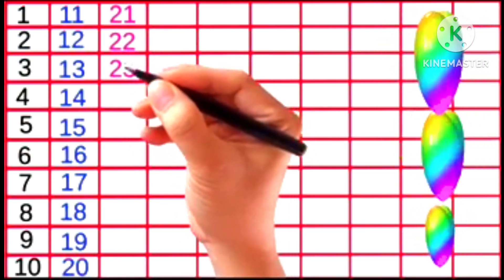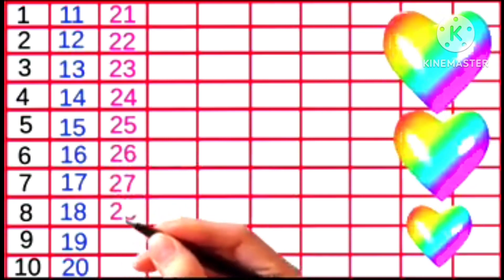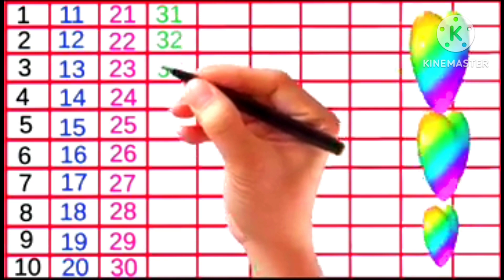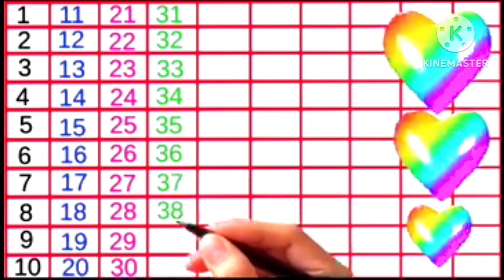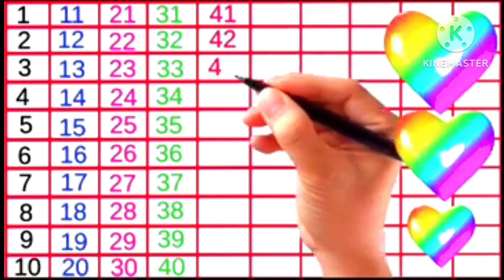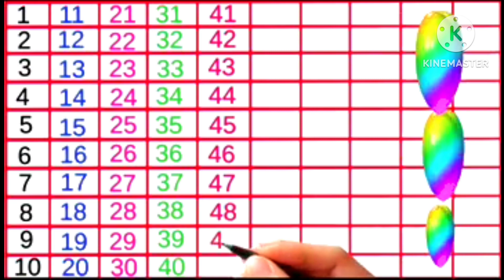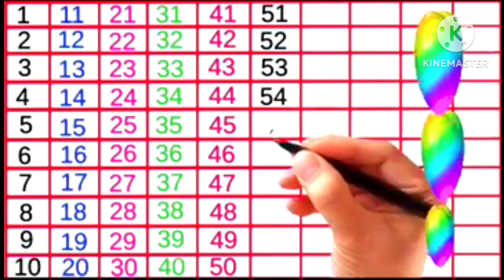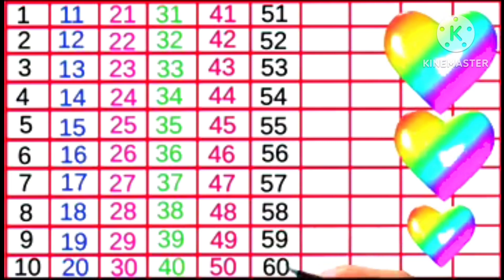1 to 100 counting | ginti | 123 | 1to 100 numbers | ginti pahada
1 to 100 counting | ginti | 123 | 1to 100 numbers | ginti pahada | counting 123

ginti
ginti in Hindi
1 se 100 tak ginti
ginti pahada
ginti ginti
ginti video
one two three
123 numbers
1 to100 counting
1 se lekar 100 tak ginti
1 se sau tak ginti Hindi mein
1 se  100 Hindi me padhe
ek do tin
counting
ginti 123